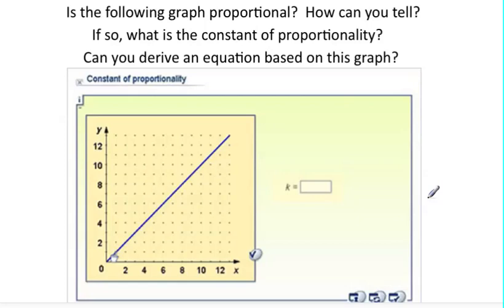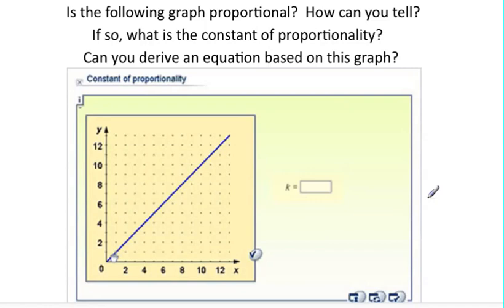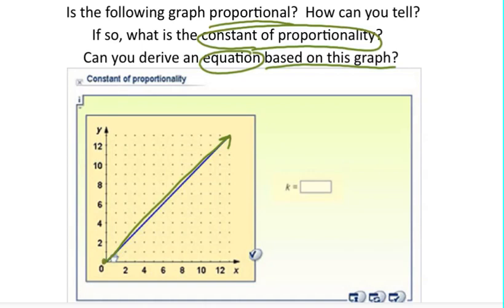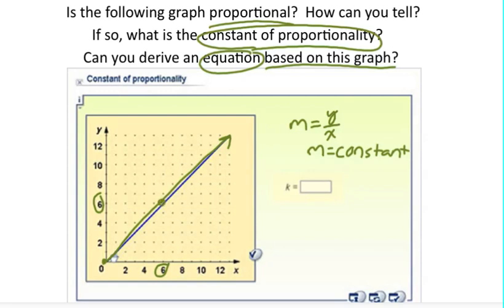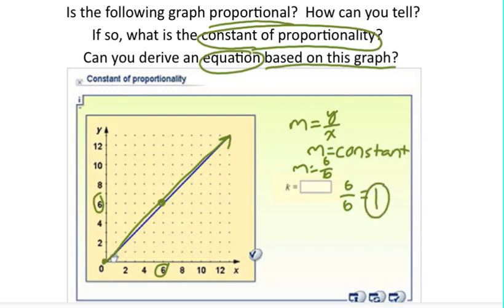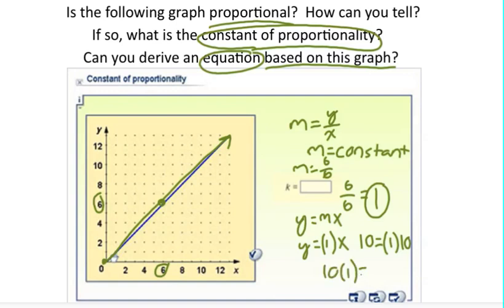704 Group C Constant of Proportionality